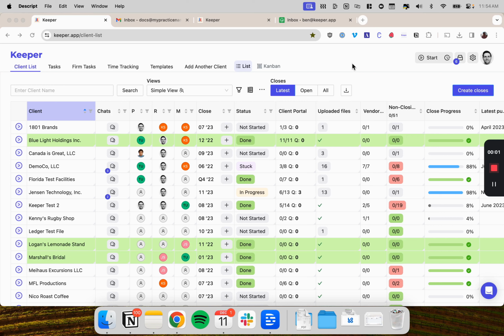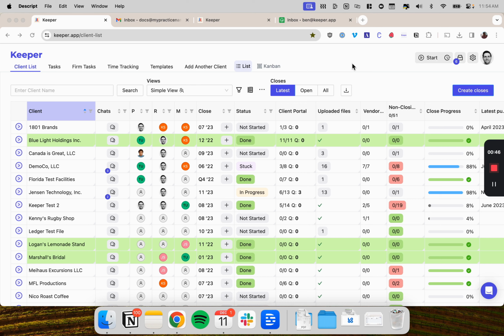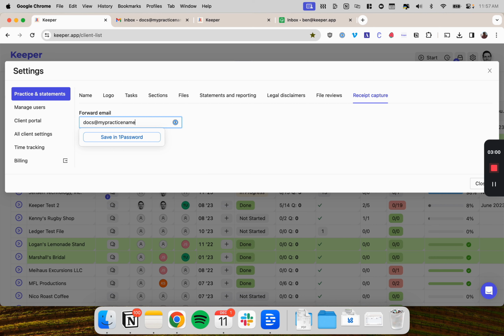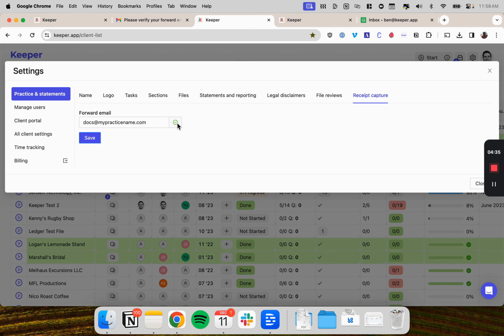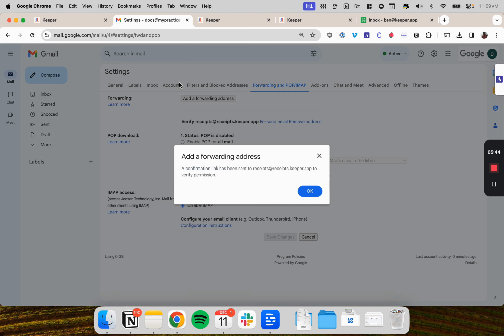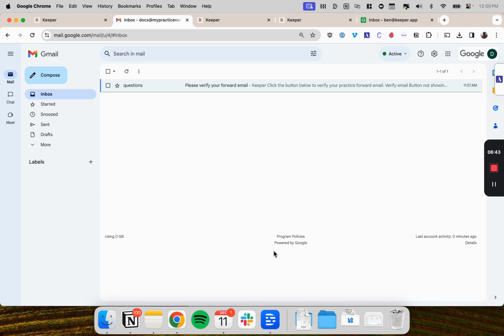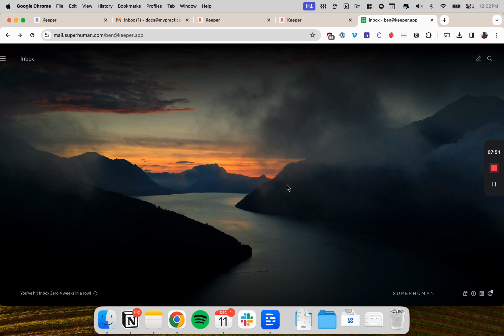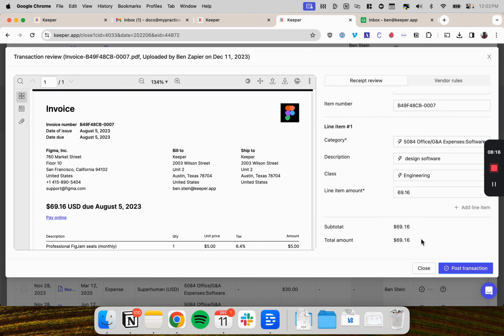How to set up your Practice Forwarding Email for Double Receipts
Learn more about how to set up your forwarding email for Double Receipts.